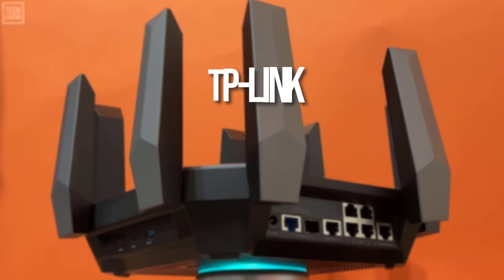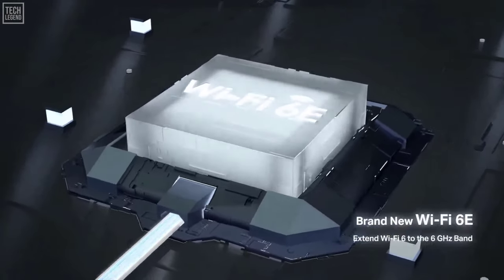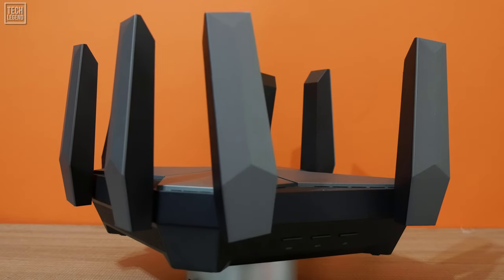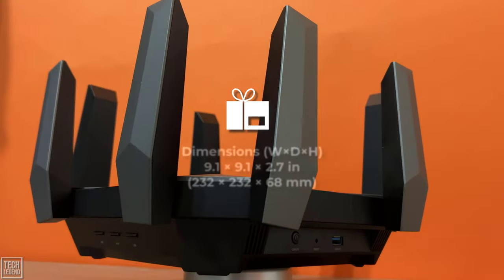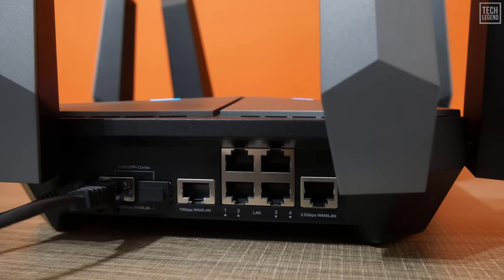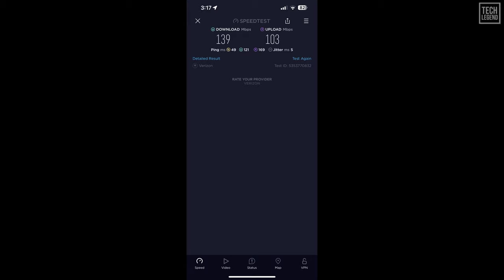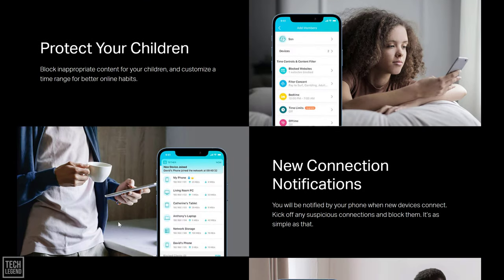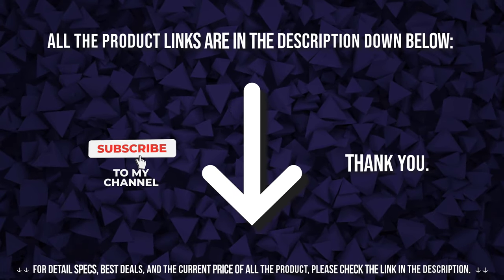TP-Link Archer AXE300/AXE16000 - Quad-Band 16-Stream Wi-Fi 6E Router Review - Beyond Fast! 🚀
Archer AXE300 is TP-Link's fastest Wi-Fi 6E router to date. Up to 16Gbps quad-band Wi-Fi and new 6 GHz band enable your devices to run at full speed. Blazing fast.

✪ TP-Link AXE16000 Quad-Band WiFi 6E Router (Archer AXE300) - Dual 10Gb Ports Wireless Internet Router, Gaming Router, Supports VPN Client, 2.5G WAN/LAN Port, 4 x Gigabit LAN Ports (Amazon Links)

0:00​​​​​ -  ✪ Intro
0:23 -  ✪ Overview
3:51 -  ✪ Unboxing
7:33​ -  ✪ Specifications
9:18​ -  ✪ Setup
10:58​ -  ✪ Wi-Fi and ethernet Performance
12:19​ -  ✪ OneMesh
13:14​ -  ✪ HomeShield
14:00​ -  ✪ What do I like about this router?
14:41​ -  ✪ What I’d change
14:54​ -  ✪ Verdict
16:14​​​​​ - ✪ Outro

✮✮✮ Get a FREE 6 Month Amazon Prime Shipping, if you're a STUDENT
✮✮✮ Try FREE Audible Plus and Get Two Free Audiobooks
✮✮✮ Try 30 Days Free Amazon Prime Video
✮✮✮ Try 30 Days Free Amazon Prime Music

Amazon Affiliate Disclosure Notice: Tech Legend is a participant in the Amazon Services LLC Associates Program, an affiliate advertising program designed to provide a means for sites to earn advertising fees by advertising and linking to Amazon.com.